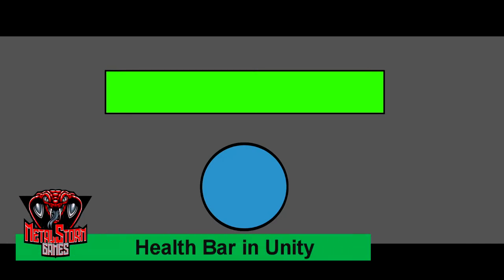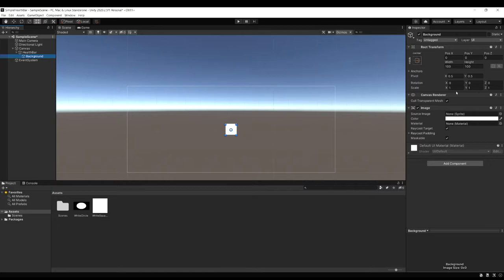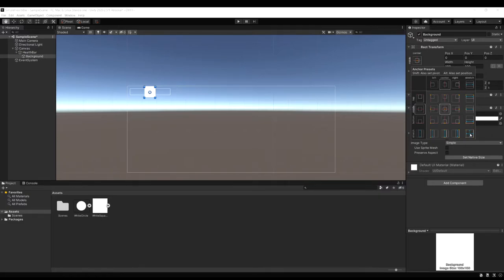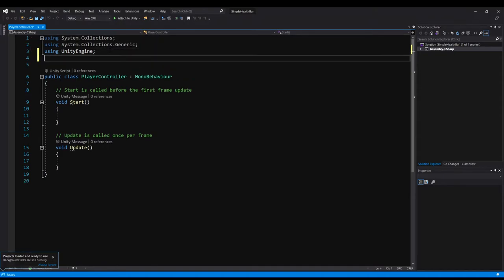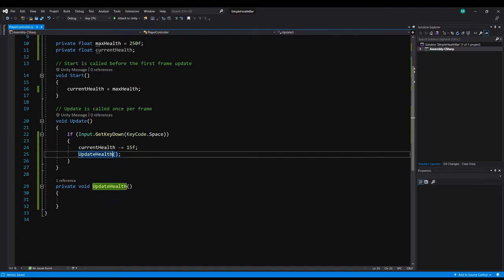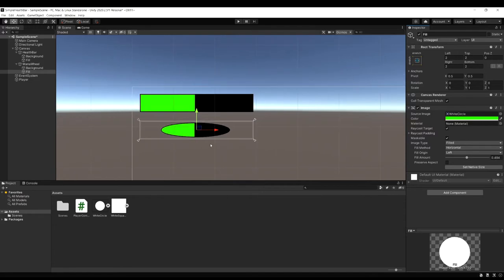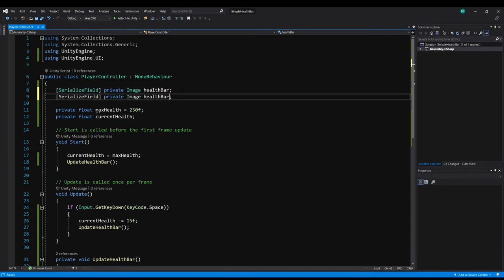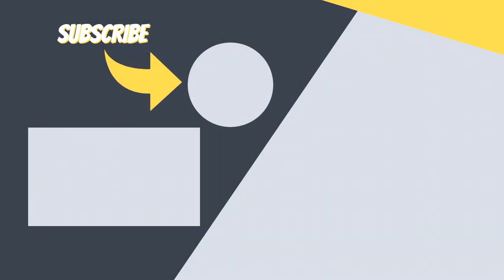How to make Health Bars in Unity 2021 for beginners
In this video I will show you how to make 2 different styles of Health Bars that are easy for beginners to use. One is a standard horizontal sliding health bar and the other is a circle radial style.

Here are links to the 2 image assets used in the video that you can download: